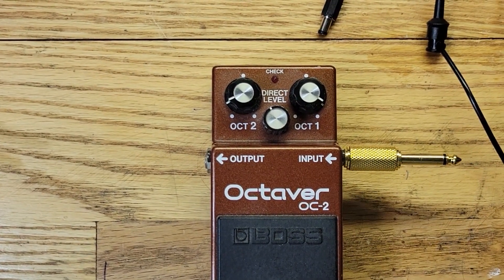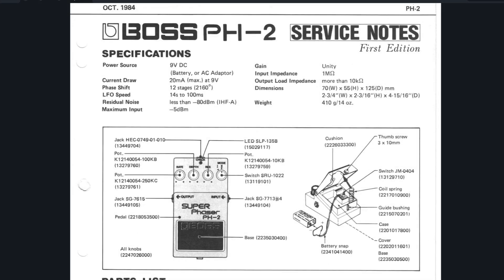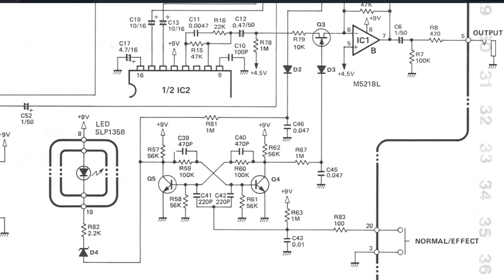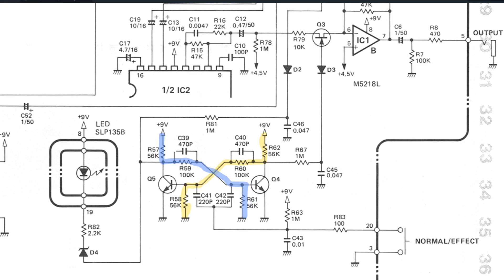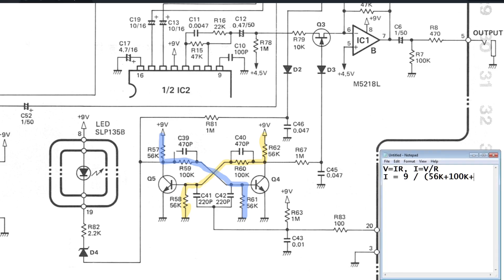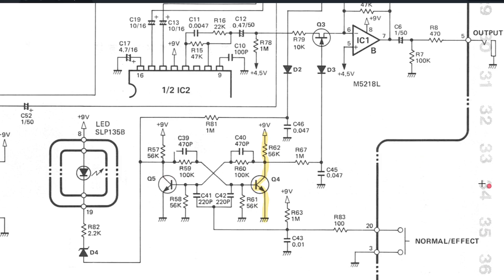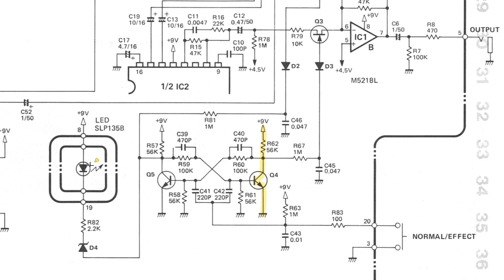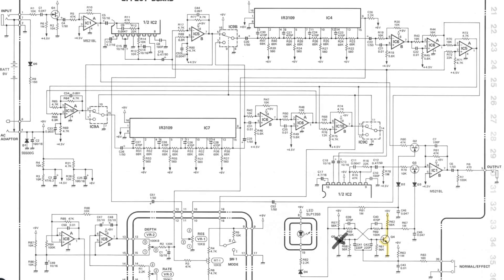BOSS Pedal switching circuit analysis and modification. Forcing it to turn off when plugged in.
Why does my BOSS Pedal turn on when I plug it in?  Some BOSS Pedals turn on when first  plugged in and some remain off until you step on the foot switch.

In this video we will examine the circuit to see why that is and then we will attempt to modify it so the pedal is always OFF when you plug it in or put a battery in it.

There’s an error in the voltage calculation at around 3:10 . I mistakenly stated the voltage across a resistor in parallel with the base-emitter junction of a transistor as 2.4V. In reality, that voltage will be clamped at around 0.7V due to the forward-biased base-emitter junction. Thanks to @steliosposeidon6871 for pointing this out!

I’ll be redoing this video soon with better sound quality and updated info.
This the first video episode in a series I will be calling "Irregular Mods".  Where I will be modifying  various electronic equipment and gear to change its behavior.  Some mods will be normal and calculated but most will be strange,  pure luck,  unconventional, off the wall,  hit-or-miss, willy-nilly and IRREGULAR.

CHAPTERS
0:00 Introduction
0:53 Circuit Analysis
11:57 Why does my pedal turn on when I plug it in?
14:01 The final result of the mod